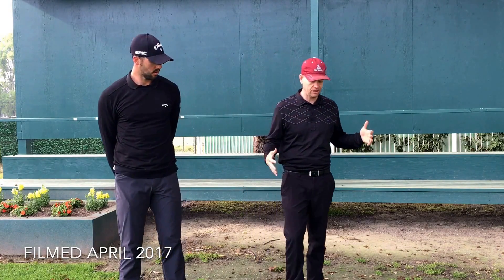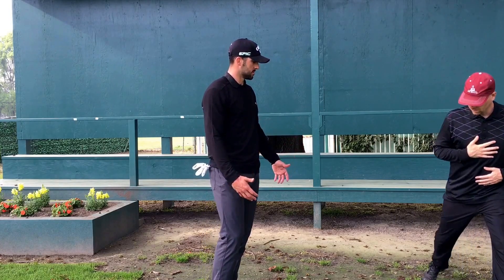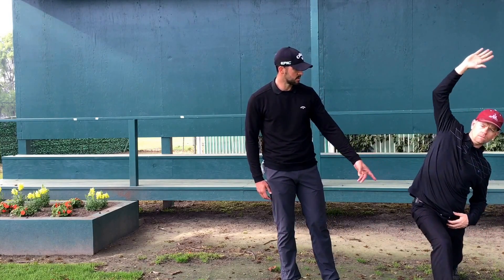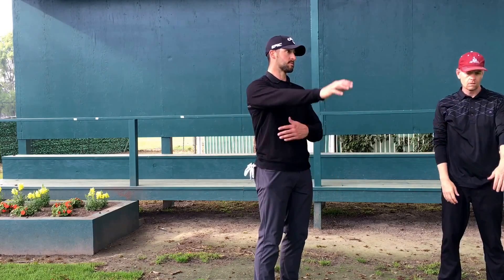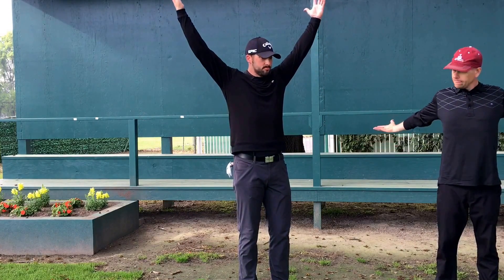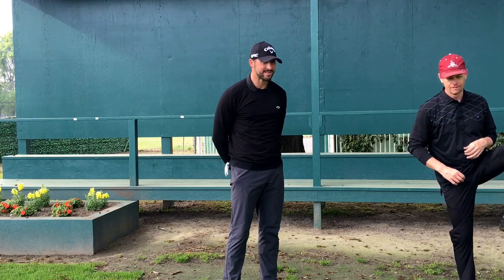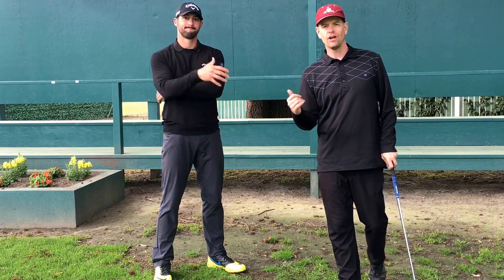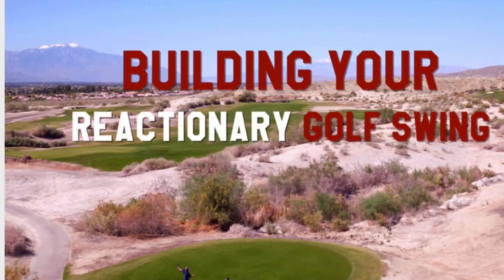How to QUICKLY warm up for GOLF with Jeff Flagg World LONG DRIVE Champion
A realistic 5 minute warm up for golf

connect with Jeff on IG @jdflagg

For More information or to order building your Reactionary Golf Swing

It is an 8 video series about creating your best golf swing and making it more powerful and consistent than you ever thought possible.

Links to stuff I use in videos

Rode Videomic with Fuzzy ( Actually $149)

In the bag but not in this video
Srixon z765 irons
Srixon z965 irons
Evnroll putter